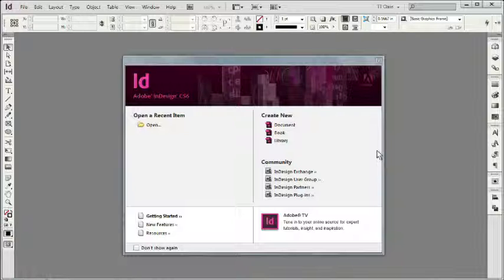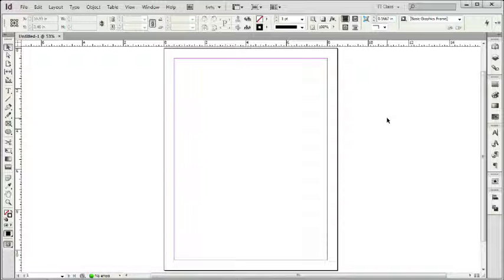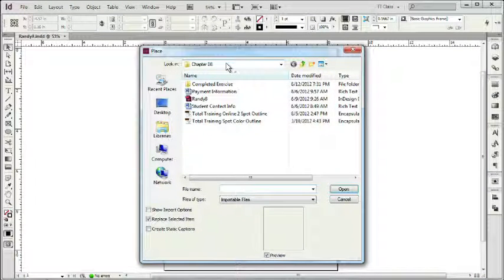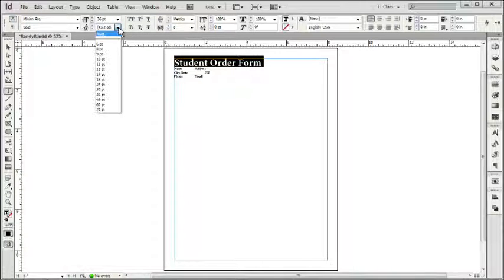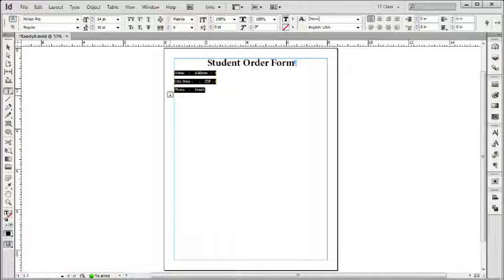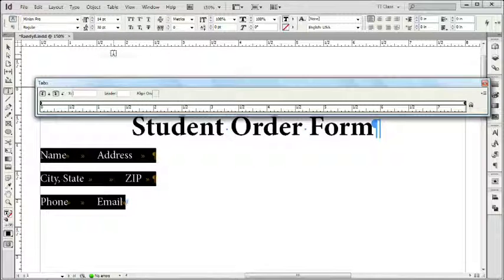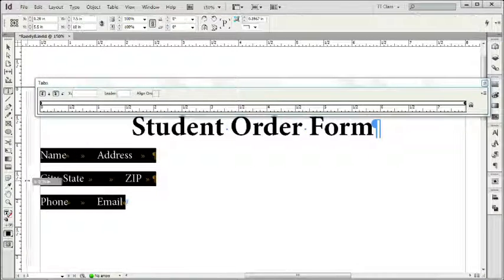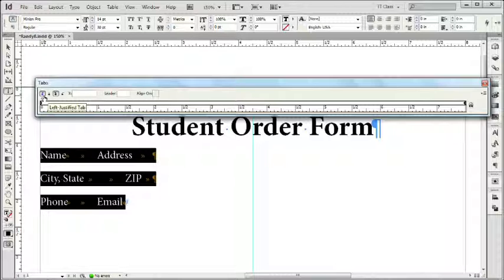02 Using the Tab Ruler